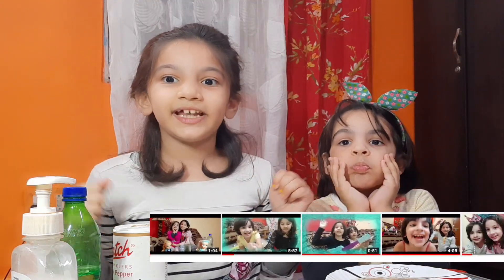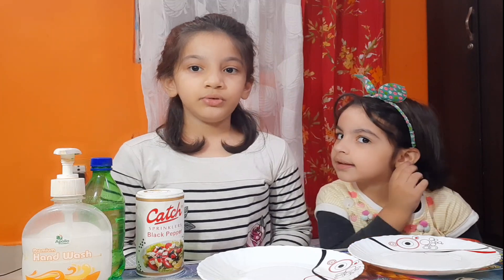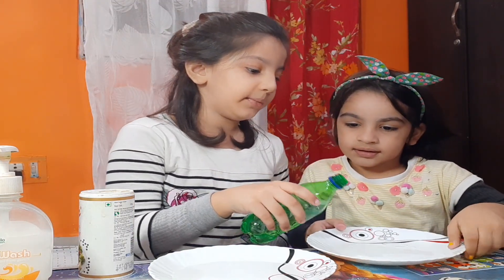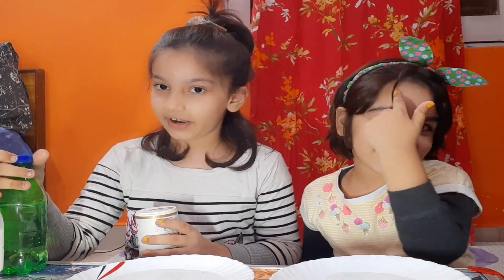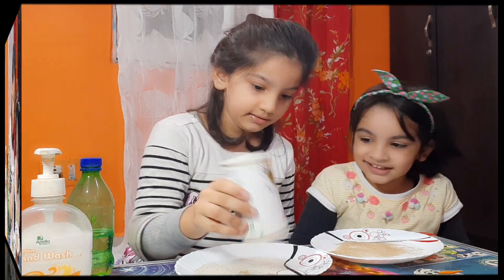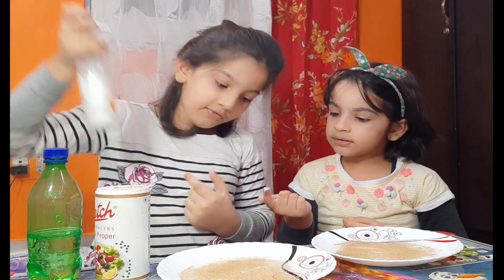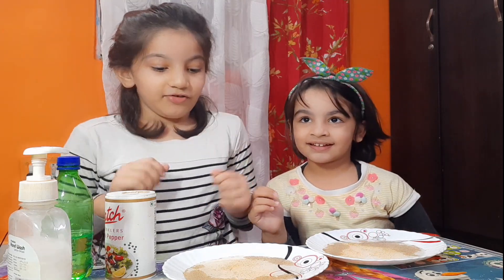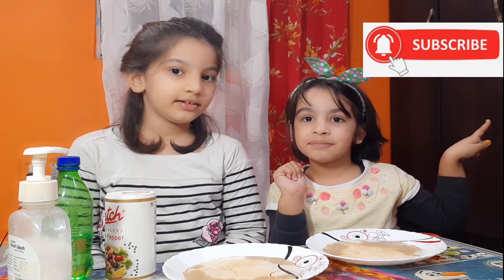Experiment How Soap Kill Corona Virus and fight with killer Germ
Germ Fight experiment to understand, How Soap fight with killer germs.
This video shows how germs are killed while using soap.
This is to inculcate children wash hand regularly.
This also helps us in fighting with coronavirus/covid-19.
Handwashing helps prevent diarrhea and respiratory infections and may even help prevent skin and eye infections.
Note- Parent's guidance needed during the experiment.

This VDO about Kid's learning and fun. Both Sisters love doing lots of fun things like talk shows, pretend play, science projects, arts and crafts, and more which helps enhance her skill!!!

Yusra Frozen World makes unboxing videos of Disney characters.
Whatsup:           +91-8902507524  (Only organic chat support)